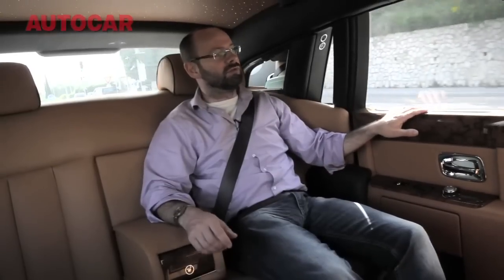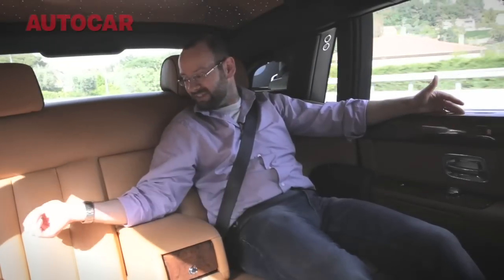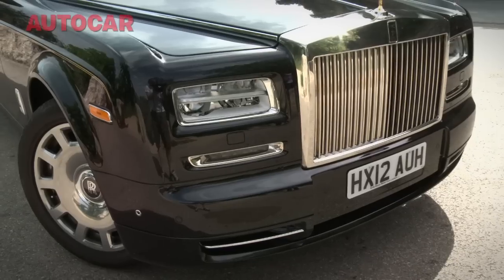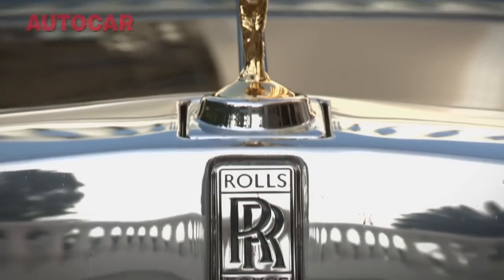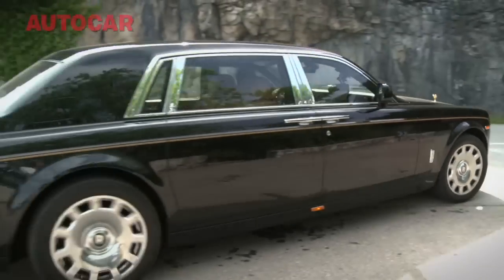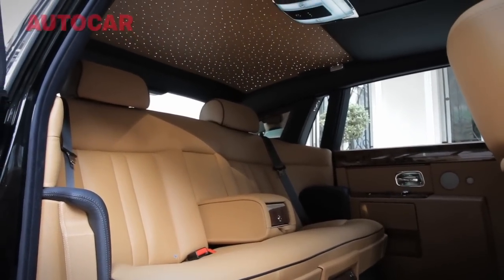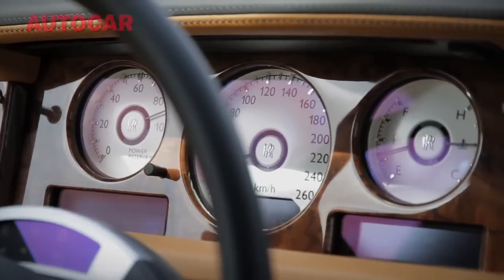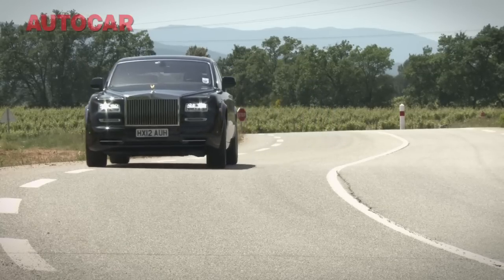Rolls-Royce Phantom video review - autocar.co.uk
This is the new Rolls-Royce Phantom. Chief among the upgrades is the addition of an imperceptibly smooth eight-speed automatic gearbox. So is this still the pinnacle of luxury travel? Watch and find out.